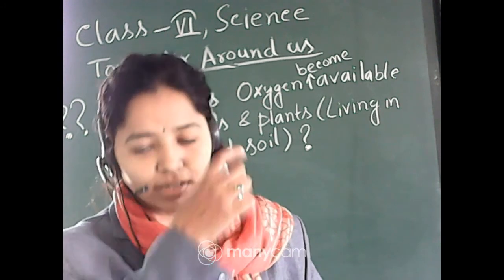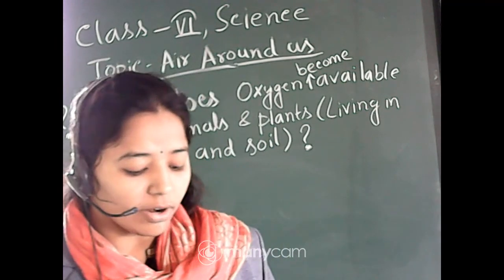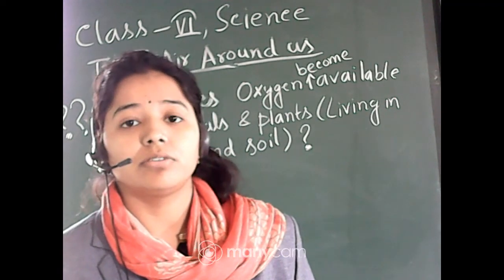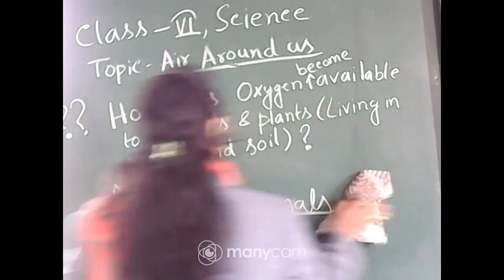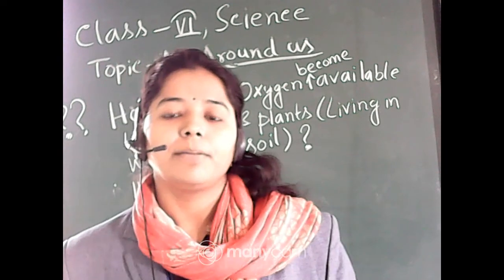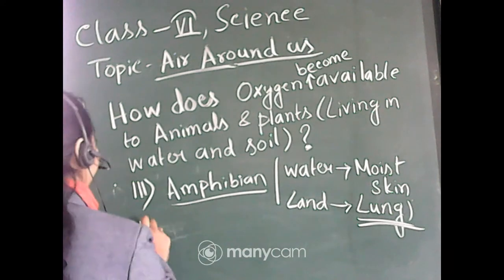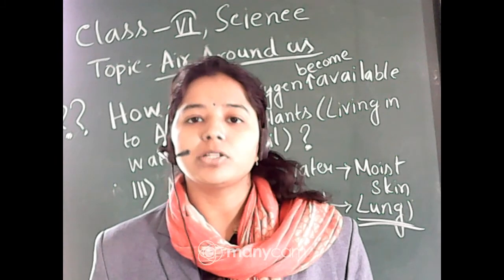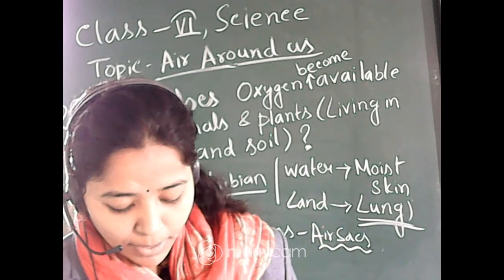CLASS : VI SUBJECT :SCIENCE TOPIC : AIR AROUND US PART4 (OFFLINE)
CLASS : VI
SUBJECT : SCIENCE
TOPIC : AIR AROUND US PART4
TEACHER :MOUMITA GHOSH